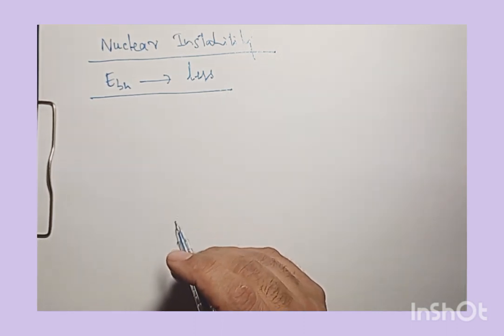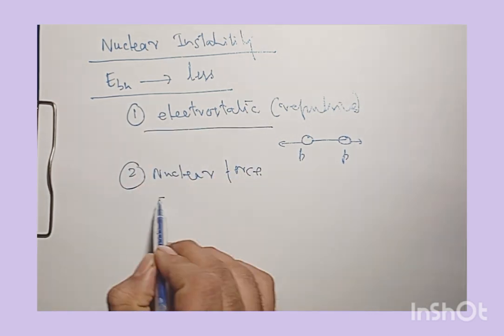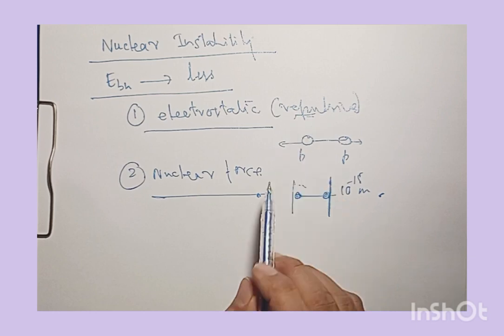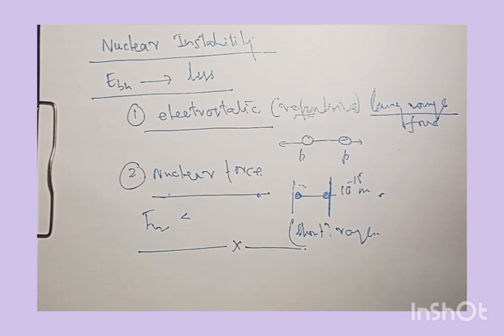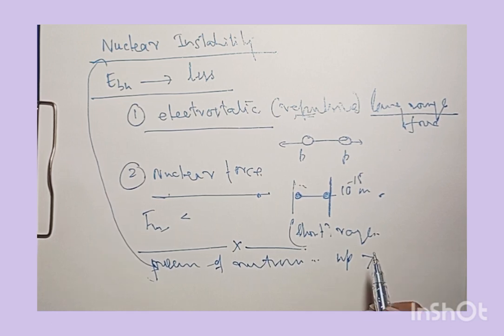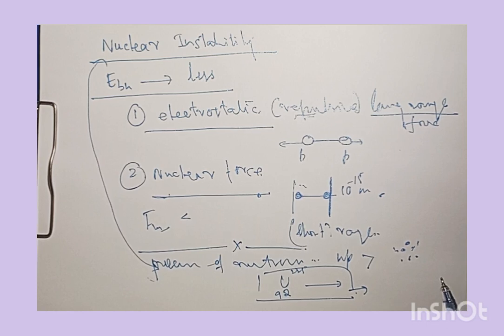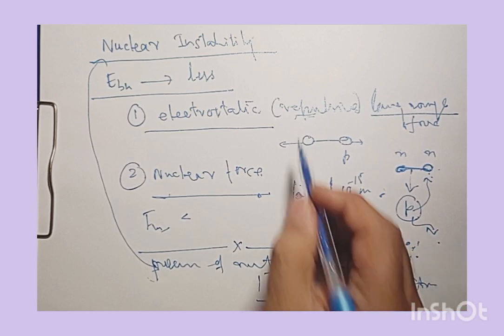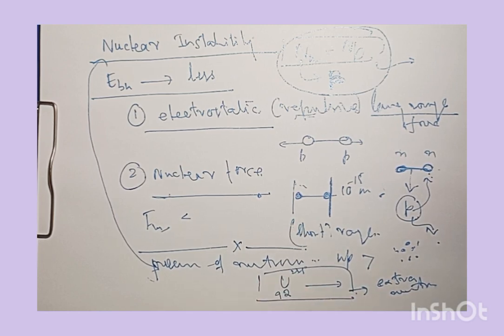Nuclear physics ( nuclear instability)